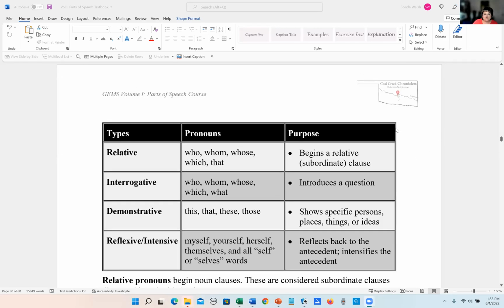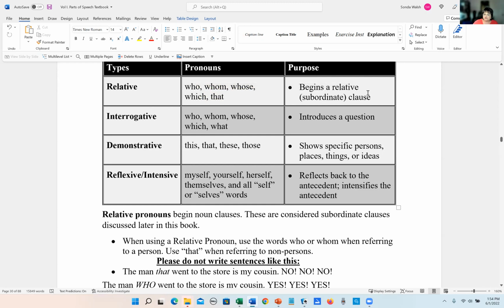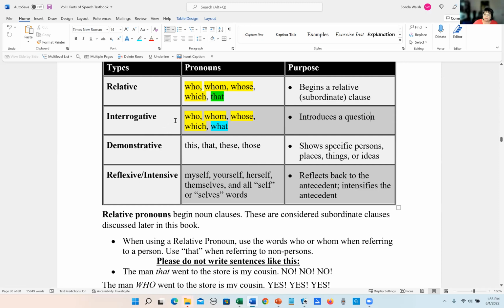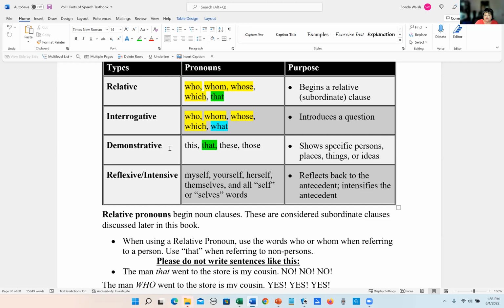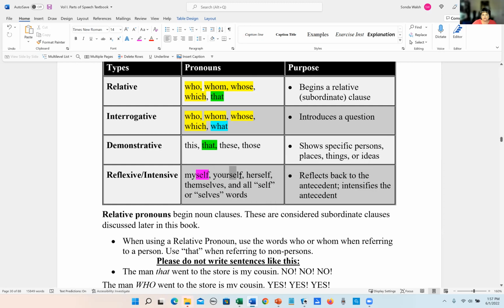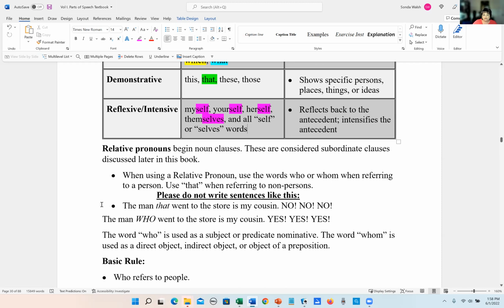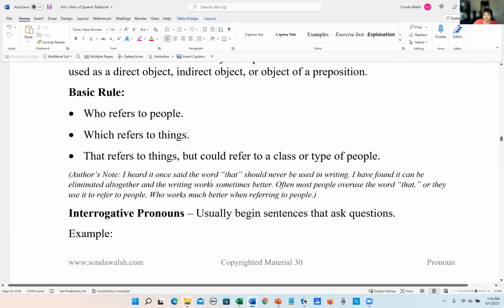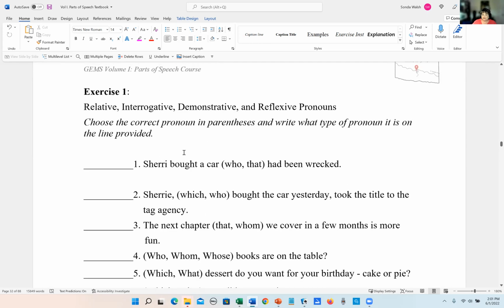Relative, demonstrative discussion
This video discusses Relative, Interrogative, demonstrative, reflexive and intensive pronouns.